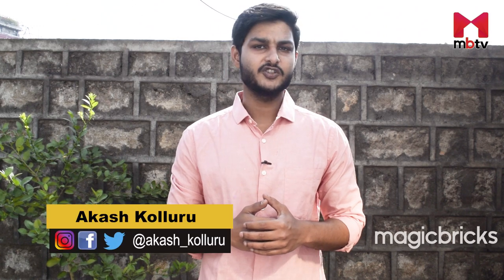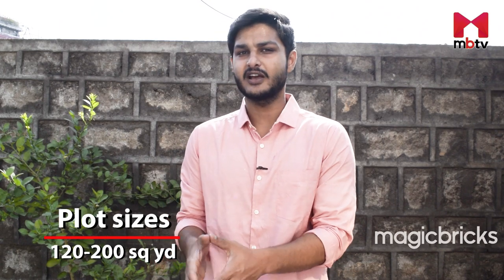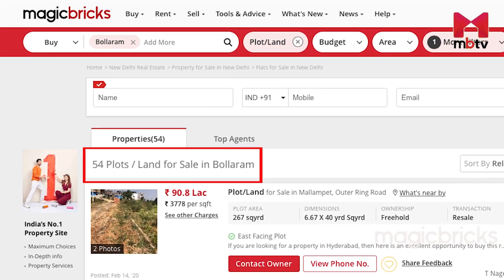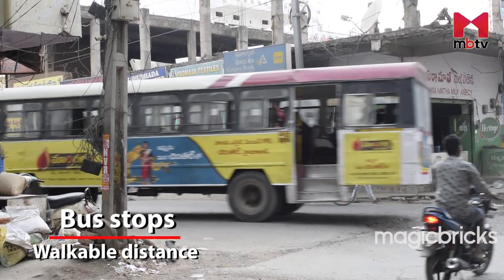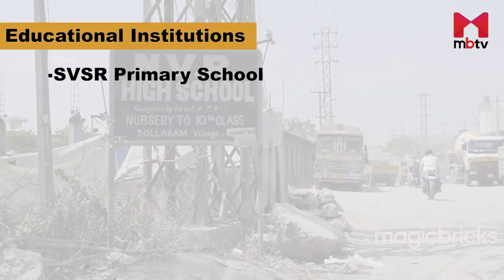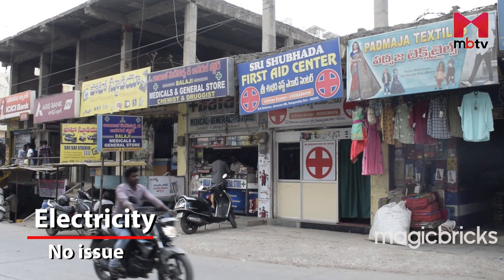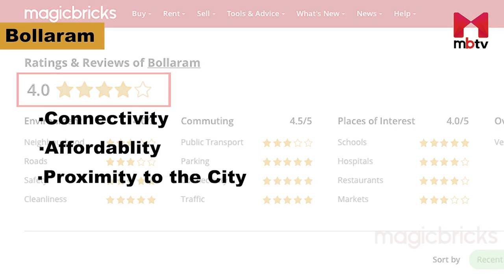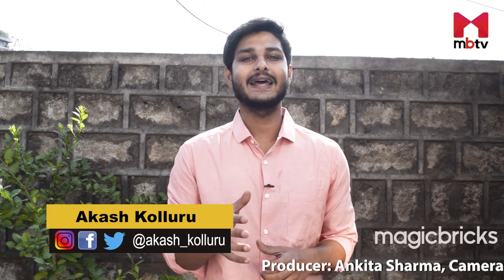Genome Valley Biotech Corridor: Industries, connectivity push Bollaram plots